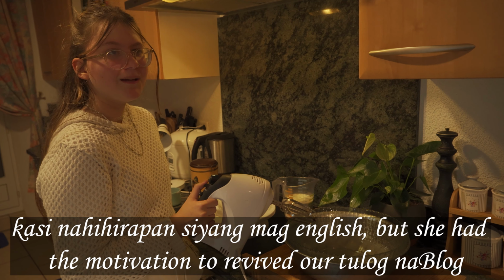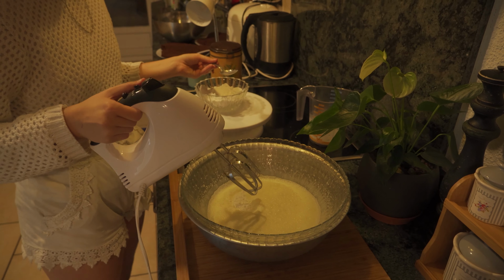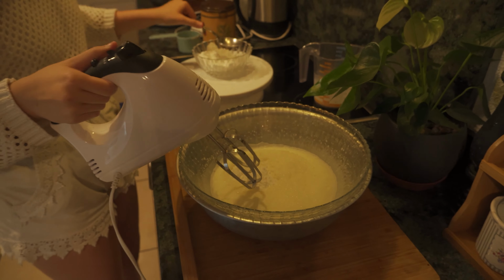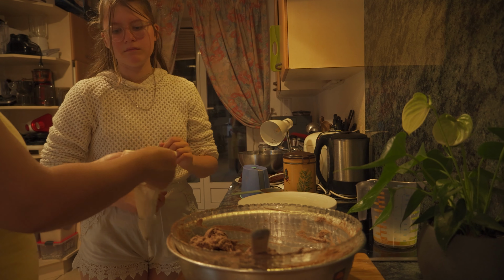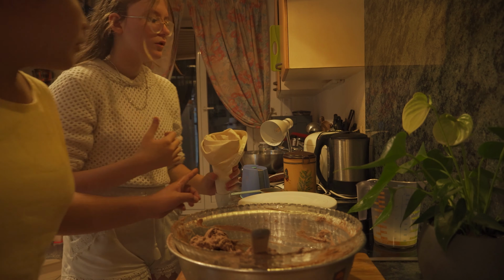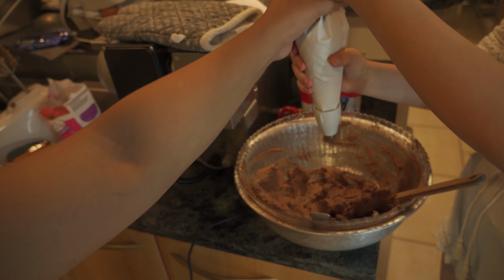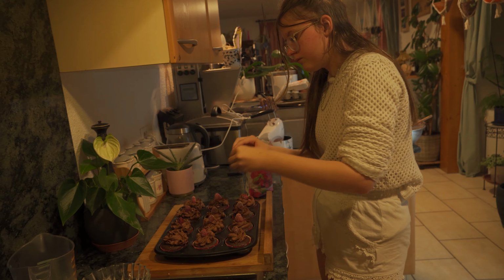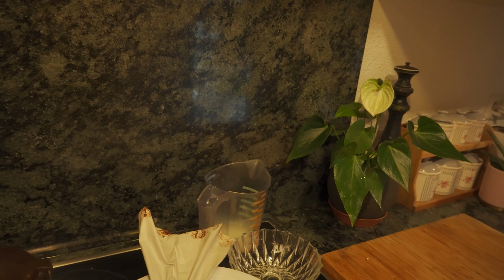YONG GUSTO NIYANG BUHAYIN ANG CHANNEL/MAY LAKAS NA LOOB MAGVLOG WHILE TINUTO ANG PAGBABAKE 143 NOEMI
GUSTONG GUSTO NIYANG MATUTO SA PAGBABAKE AT ININSIST ANG MAGPA VIDEO WHILE LEARNING..